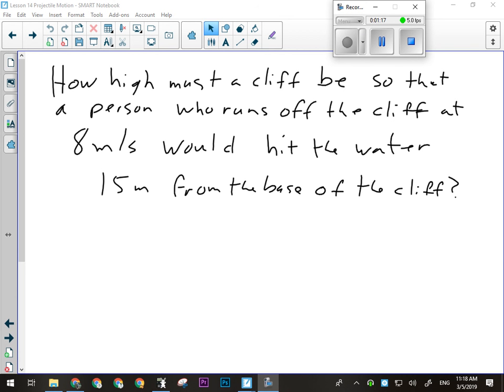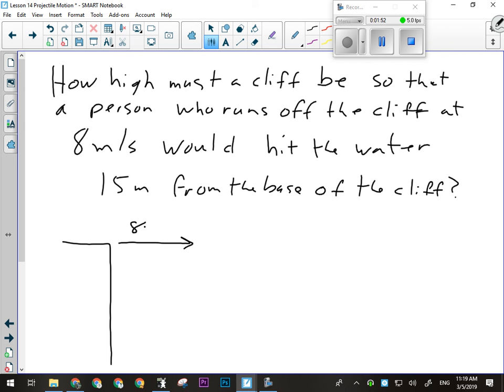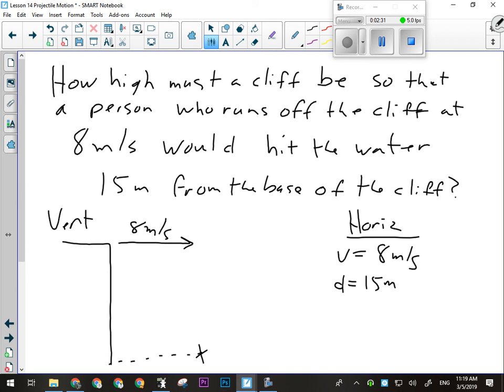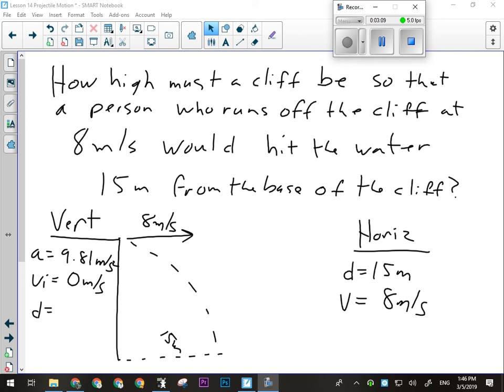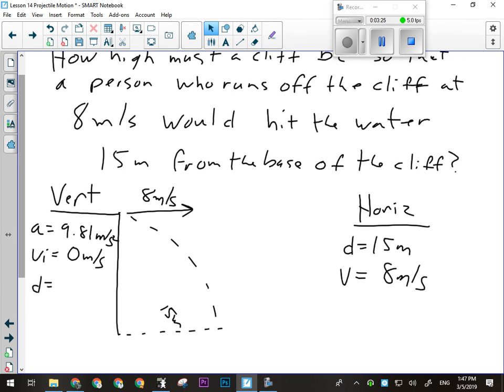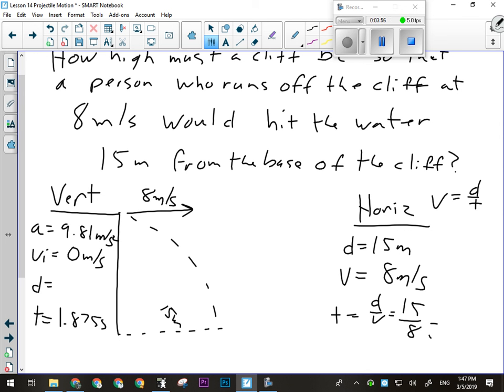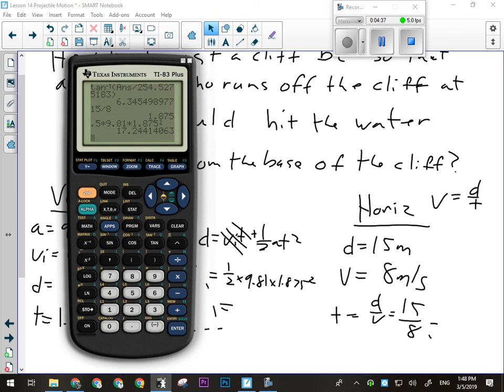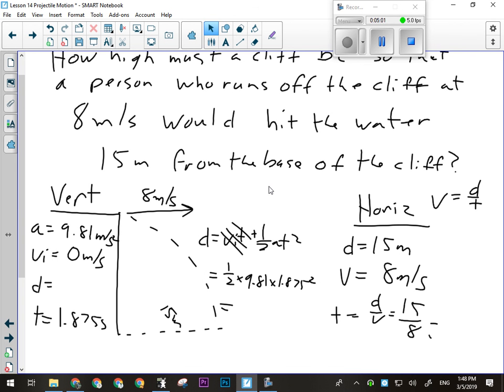Physics 20: Projectile Motion Part 2